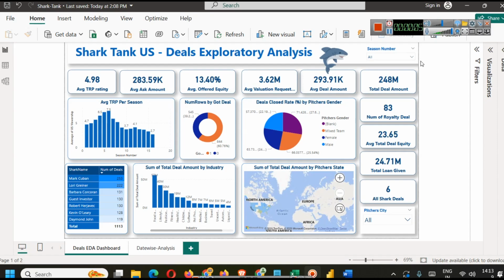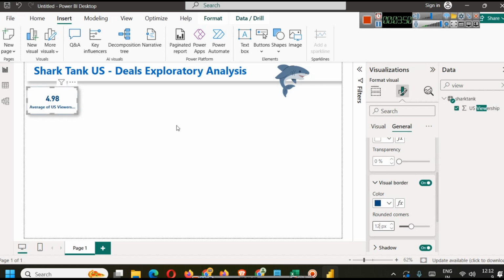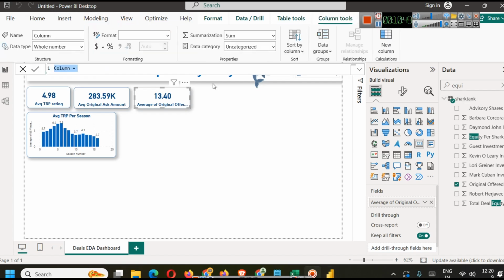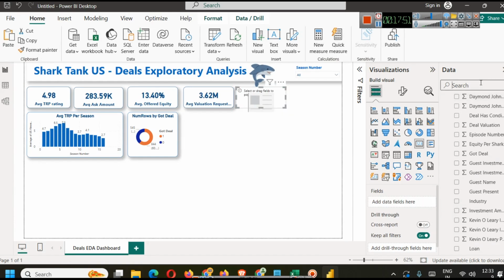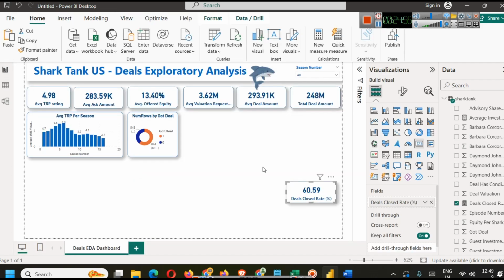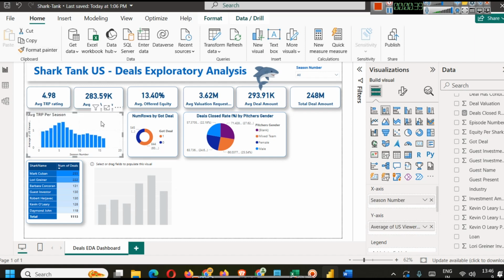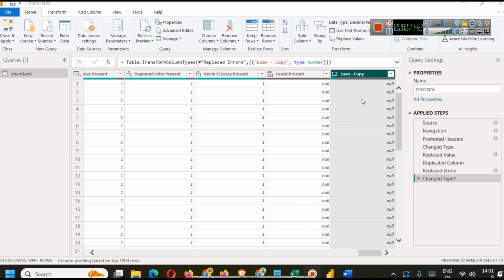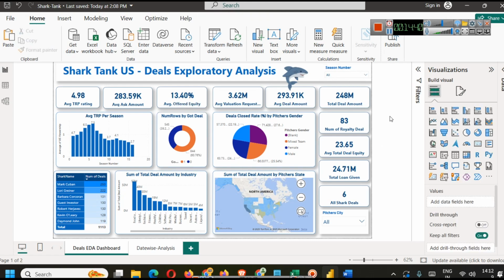Shark Tank USA - Deals Exploratory Analytics - Power BI Dashboard Tutorial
📊 Welcome to an in-depth Power BI Dashboard Tutorial on Shark Tank USA Deals!🦈

In this video, we will analyze Shark Tank USA investment data across multiple seasons, exploring insights like:
✅ Most Active Sharks (Who invests the most?)
✅ Deals Closed Rate (%)
✅ Average Investment Per Deal
✅ Deals Per Season & Per Shark
✅ Total Investment Trends Over Time

🔍 What You’ll Learn:
✔️ How to structure and clean Shark Tank data in Power BI
✔️ How to use **DAX measures** for key KPIs
✔️ How to create **dynamic visualizations** (Bar charts, KPI Cards, and Tables)
✔️ How to build an **interactive Power BI dashboard**

🚀 Whether you're a beginner or an advanced user, this tutorial will help you improve your Power BI skills with real-world business data!